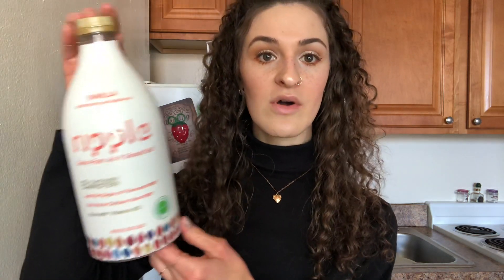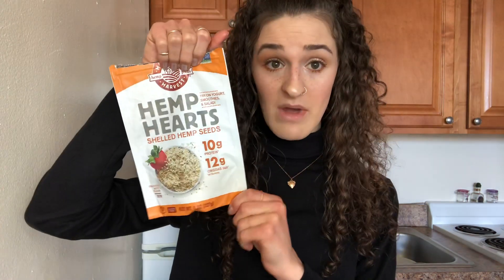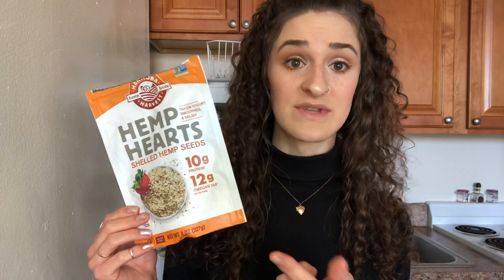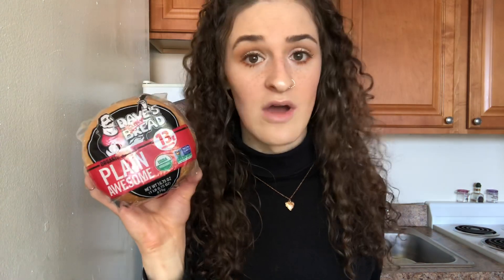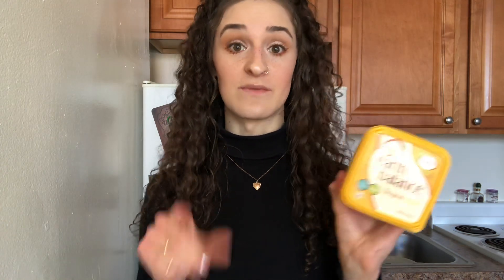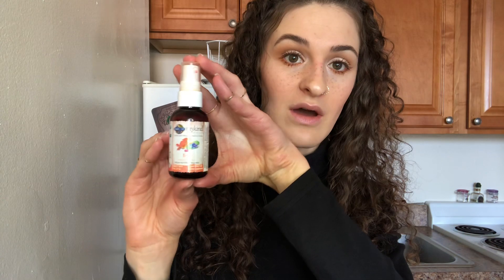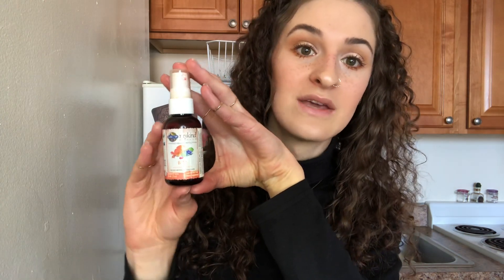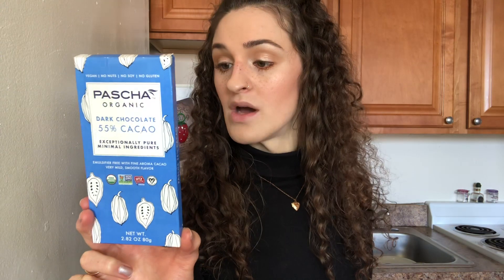Plant-Based Foods I like!! Get that protein girl!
DISCLAMER: When I say vegan I mean Plant-Based. I understand being vegan is also a full lifestyle choice and people can get defensive about it! I do make smart choices in my daily life to protect our animals in products and stuff I use but I just wanted to make that clear!

Anywho! Enjoy and please leave any questions below! I have that linked below. Also linked at the top of the screen is my Health/Nutrition playlist where you can find more of my health and diet videos! Thank you watching! xo